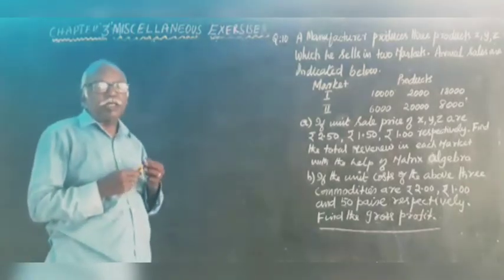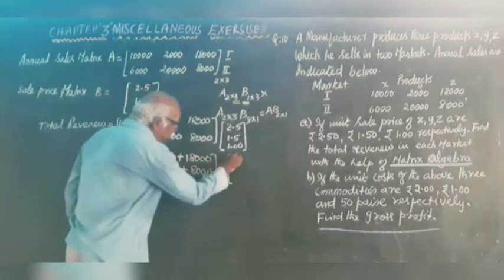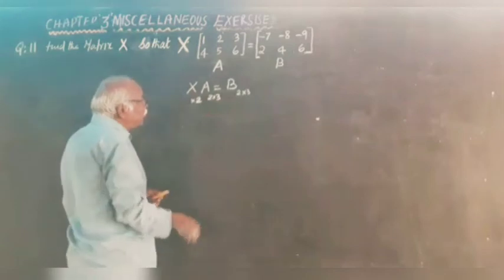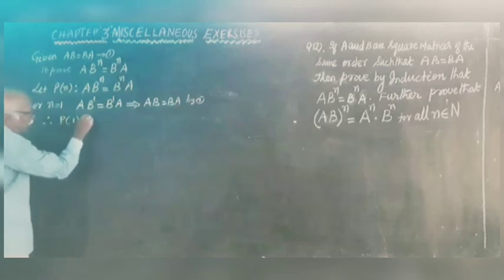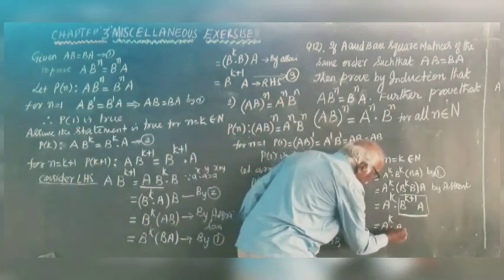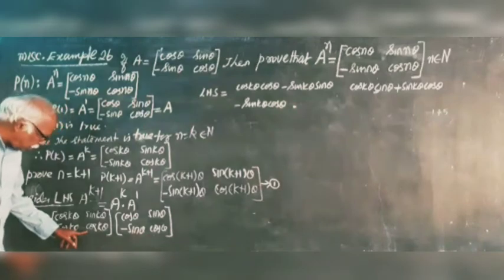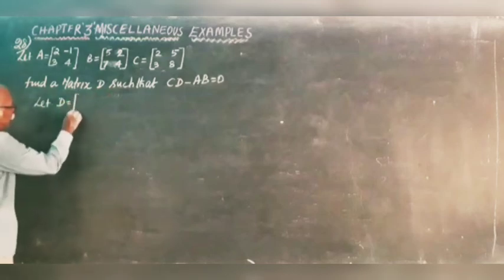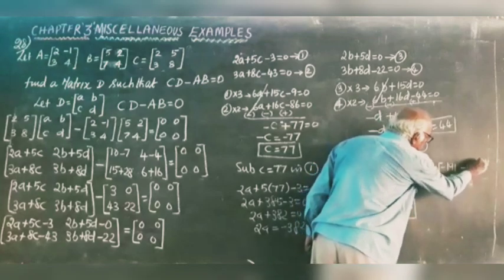Misc Ex Q no. 10 to 12 & Example 26 to 28 Matrices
Miscellaneous exercise Question no. 10 to 12 & Example 26 to 28

NCERT MATHS BOOK CBSE CLASS 12 chapter 3 Matrices

10. A manufacturer produces three products x, y, z which he sells in two markets.
Annual sales are indicated below:
Market Products
(a) If unit sale prices of x, y and z are Rs 2.50, Rs 1.50 and Rs 1.00, respectively,
find the total revenue in each market with the help of matrix algebra.
(b) If the unit costs of the above three commodities are Rs 2.00, Rs 1.00 and 50
paise respectively. Find the gross profit.

11. Find the matrix X so that

12. If A and B are square matrices of the same order such that AB = BA, then prove
by induction that ABn = BnA. Further, prove that (AB)n = AnBn for all n ∈ N.

Miscellaneous Examples
Example 26
Example 27 If A and B are symmetric matrices of the same order, then show that AB
is symmetric if and only if A and B commute, that is AB = BA.
Example 28 Let
Find a matrix D such that CD – AB = O.

Maria Maths